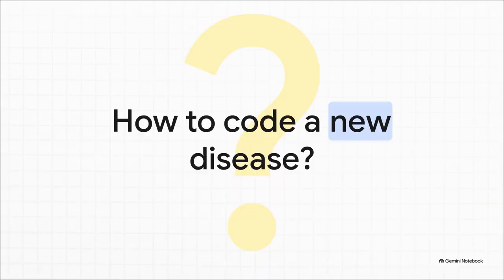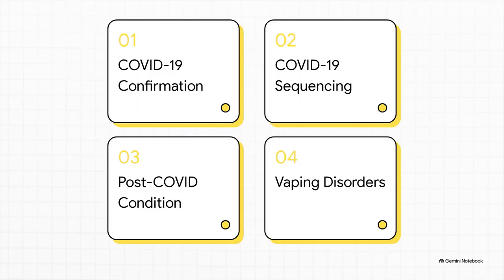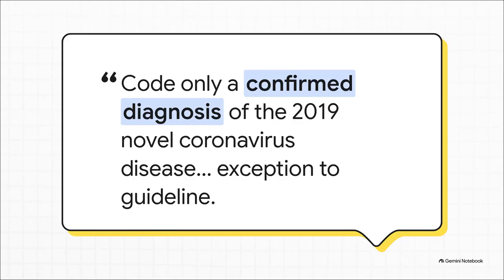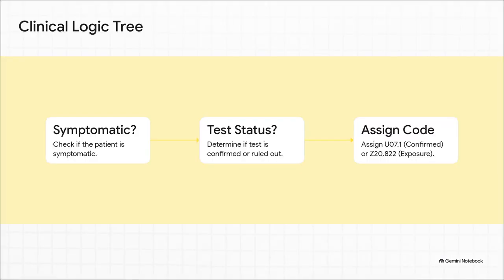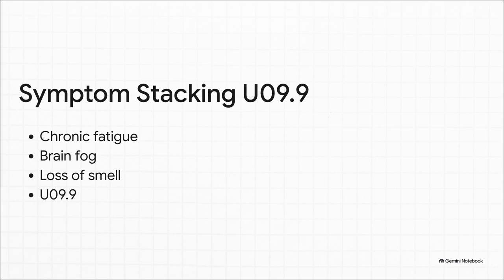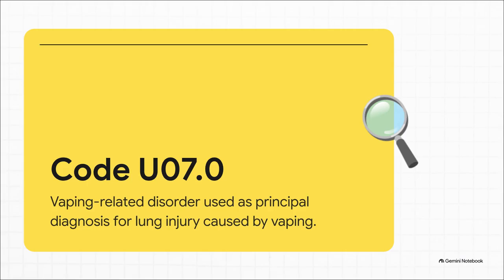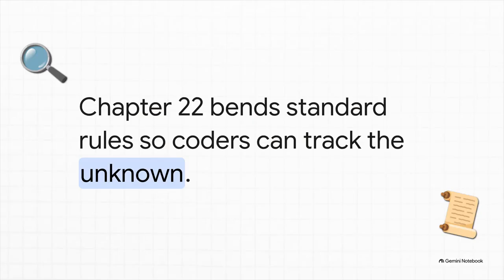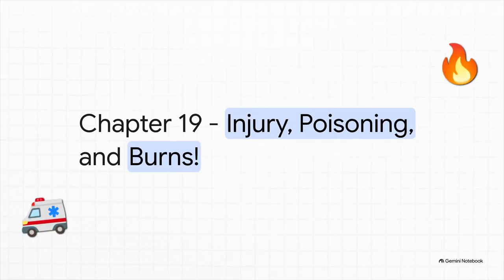ICD 10 CM Medical Coding Guidelines Part 85: Chapter 22 Codes for Special Purpose COVID-19 Vaping